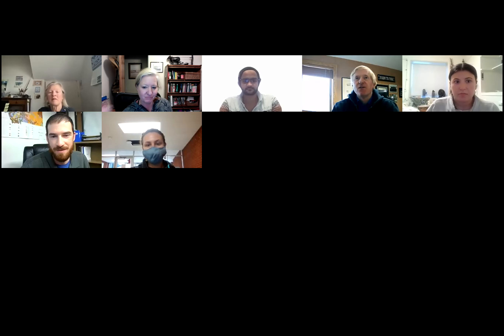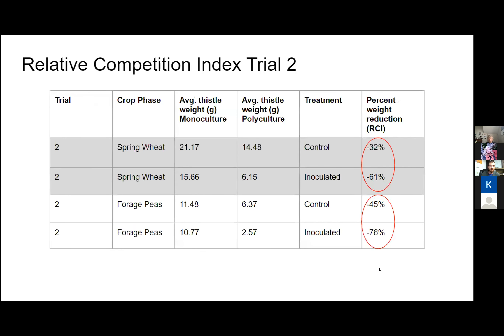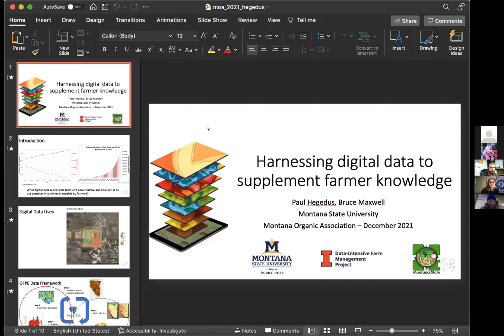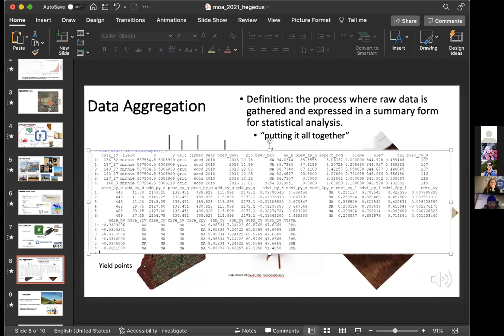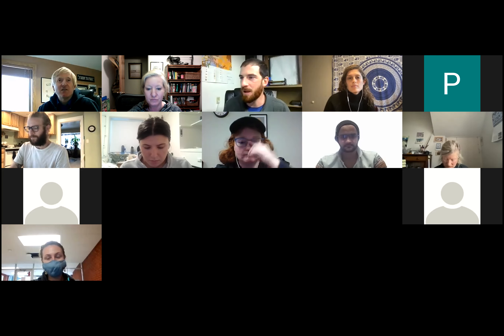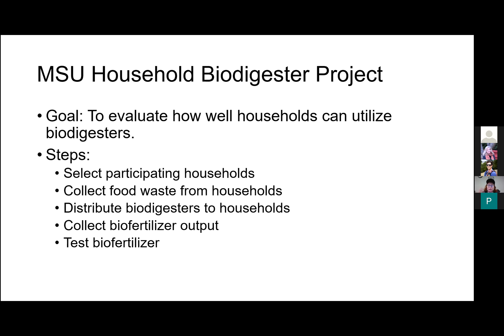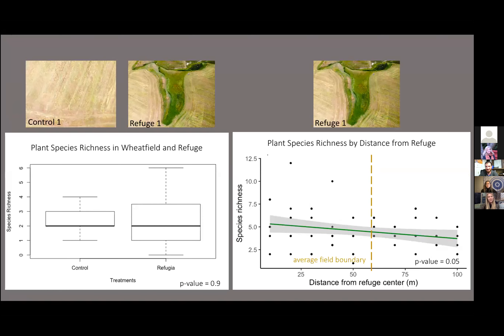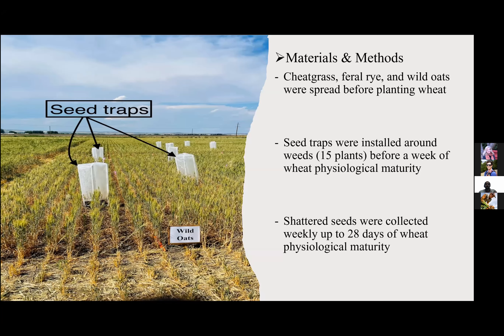Montana Organic Student Summit 2021 Recording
Enjoy a glimpse at the future with work from Montana State University and University of Montana graduate and undergraduate students. Be prepared to be impressed!

Thank you Dan Chichinsky, Kara Hettinger, and Mary Stein for organizing and moderating the student presentations.

Order of graduate student presentations:
1.) Daniel Chichinsky
2.) Kara Hettinger
3.) Paul Hegedus
4.) Elizabeth Reiva
5.) Hanna Duff
6.) Het Desai
7.) Sarah Rodgers
8.) Sasha Loewen
9.) Emma Kubinski/ Andrew Christensen

Undergraduate students will present from 3:30 pm to 4pm. Undergraduate students have 5 minutes to present and answer questions.
Here is the order of graduate student presentations:
1.) Grace Nichols
2.) Anna Mckee
3.) Anna Parreira
4.) Dylan halvorson
5.) Gracelyn Abel
6.) Gavin Usher
7.) Braedon Lineman